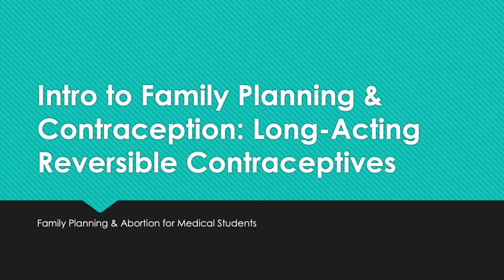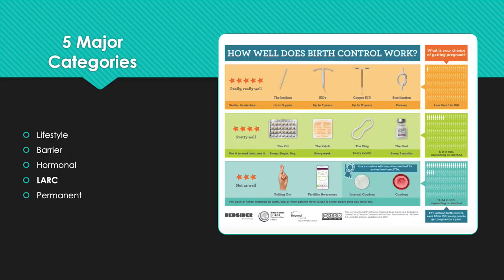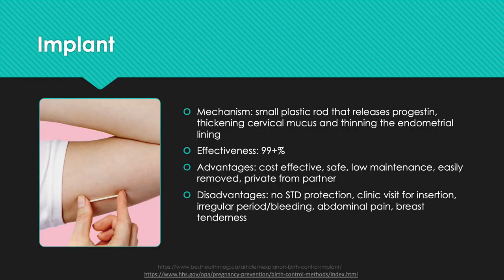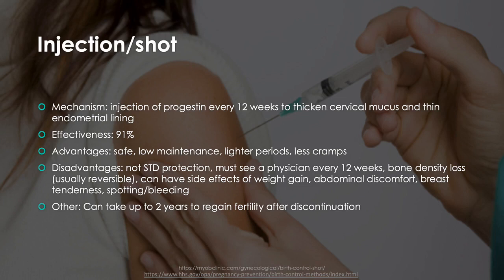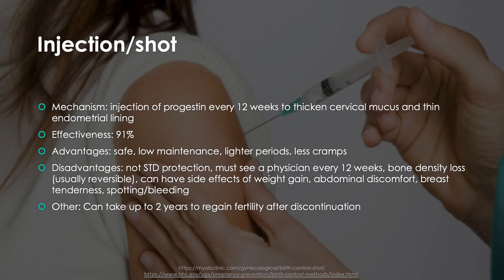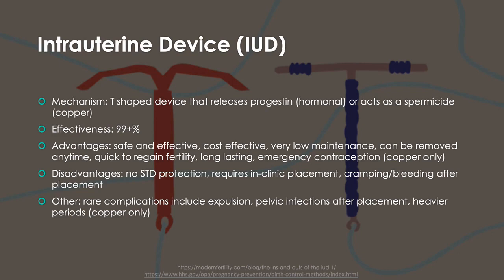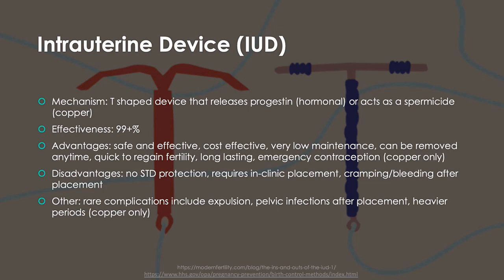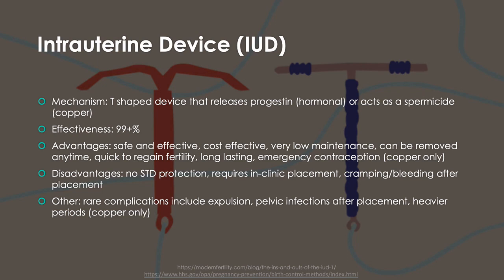Long Acting Reversible Contraception